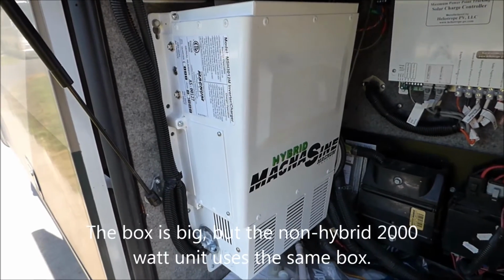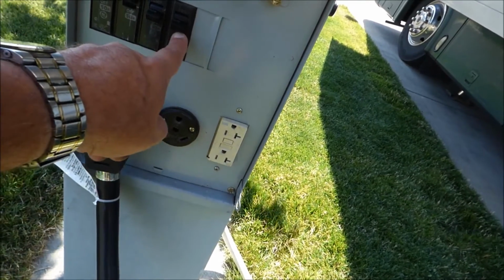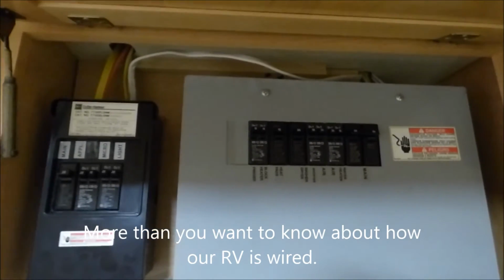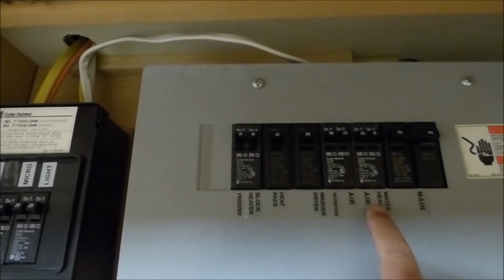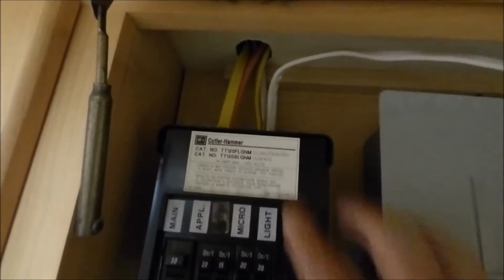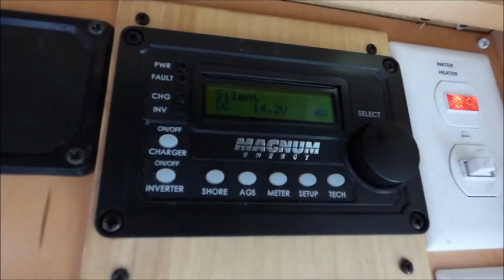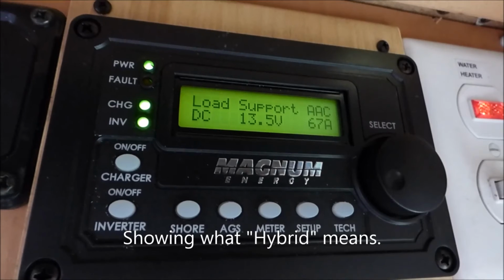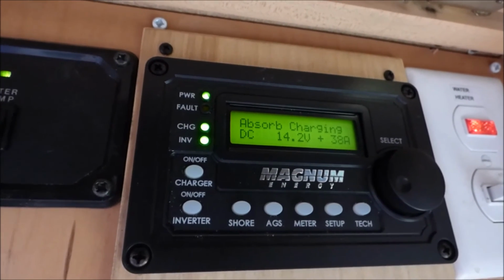Managing 30AMP RV service with a Magnum MSH3012M Hybrid Inverter/Charger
We have a 50AMP and find the Magnum MSH3012M Hybrid pure sinewave inverter/charger makes it easy to manage being on 30AMP service.  We managed OK before, but now we are spoiled.
The video probably has too much intro before the action starts, but I wanted to explain how it all goes together.  But some parts are still left as an exercise for the viewer to figure out.